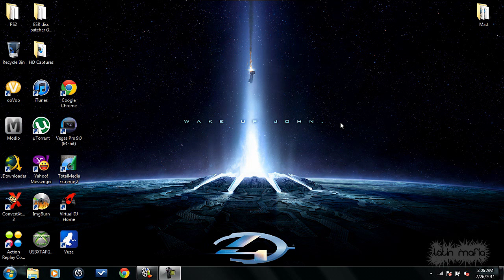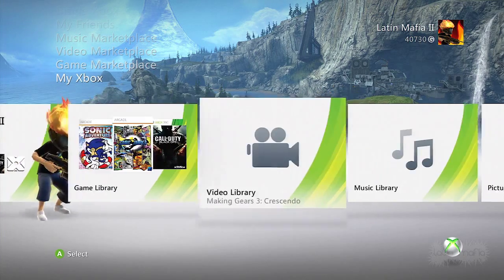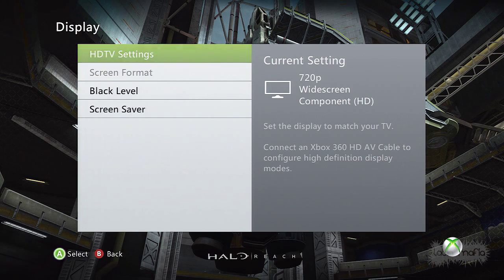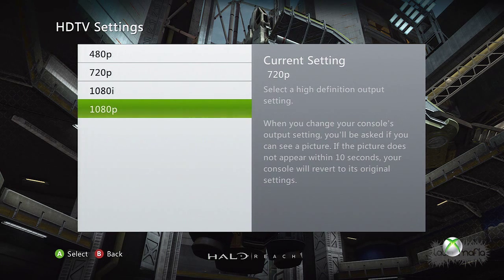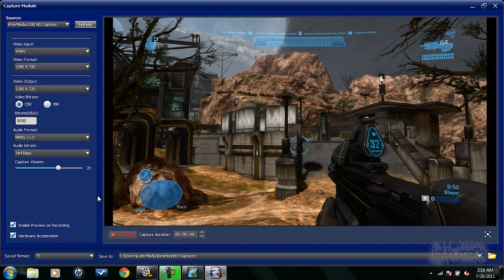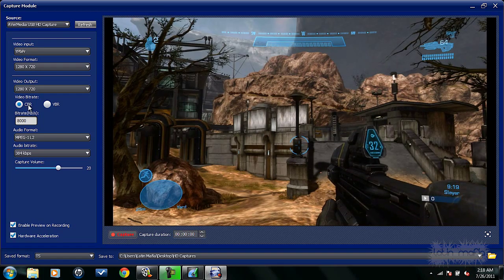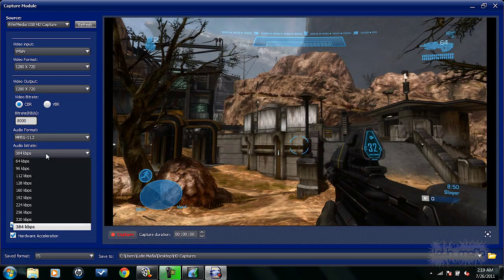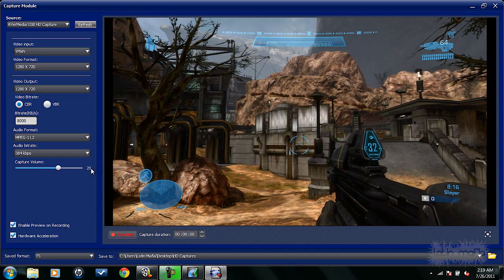Best Settings For AVerMedia HD DVR Tutorial Part 1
This is part 1 of a tutorial I made for anyone using the AVerMedia HD DVR with Sony Vegas

UPDATED LINKS!!!